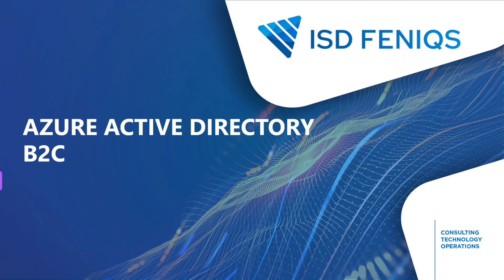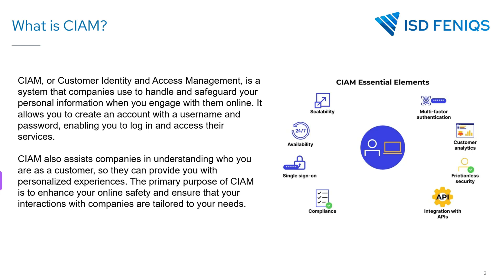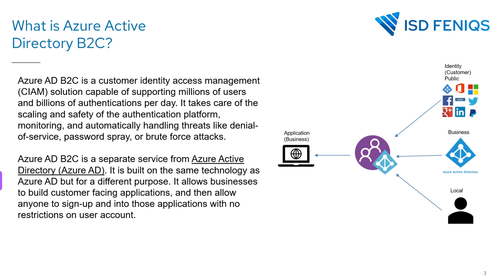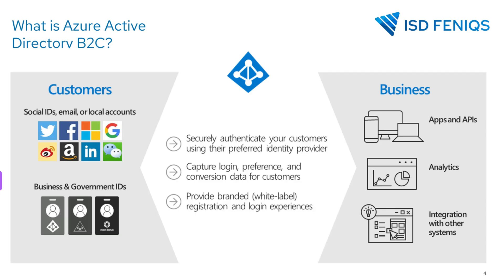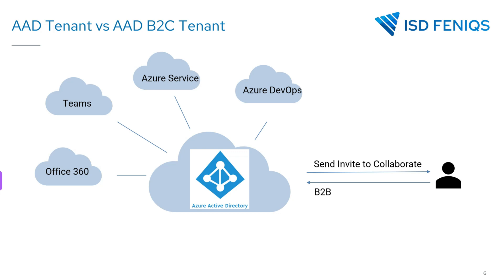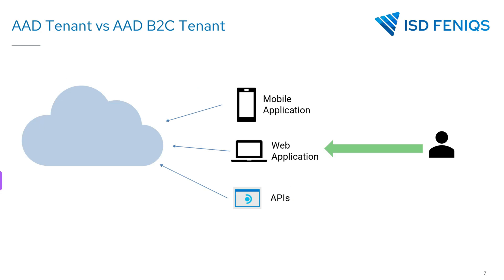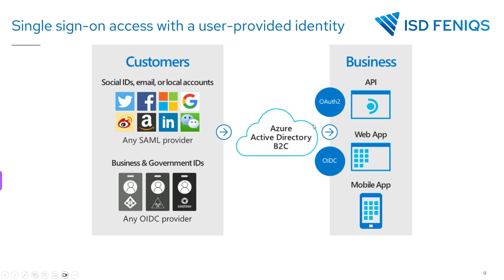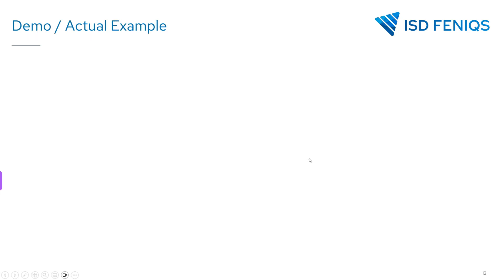Azure AD B2C and CIAM in 10 Minutes | Customer Identity and Access Management | AAD B2C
Customer Identity and Access Management is a solution used by businesses and organizations to effectively manage and safeguard their customers’ personal information.

Consider all the online services you utilize such as social media, online shopping or gaming platforms. When you create an account, you typically provide personal details like your name, email and possibly your birthday/phone number. This information allows these services to recognize you and deliver personalized experiences.

Azure AD B2C is a customer identity access management (CIAM) solution capable of supporting millions of users and billions of authentications per day. It takes care of the scaling and safety of the authentication platform, monitoring, and automatically handling threats like denial-of-service, password spray, or brute force attacks.

Azure AD B2C is a separate service from Azure Active Directory (Azure AD). It is built on the same technology as Azure AD but for a different purpose. It allows businesses to build customer facing applications, and then allow anyone to sign-up and into those applications with no restrictions on user account.

0:00 Intro
0:50 What is CIAM or Customer Identity and Access Management
2:19 What is Azure Active Directory B2C
5:23 How Azure AD B2C works?
6:15 Azure AD vs Azure AD B2C
7:45 Different Azure AD B2C account types